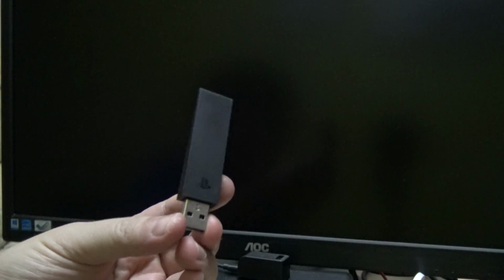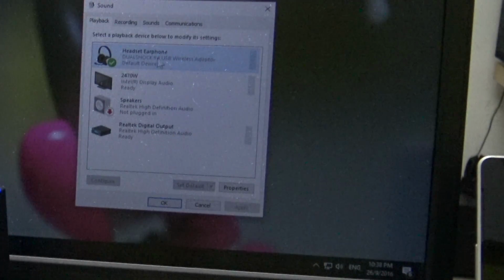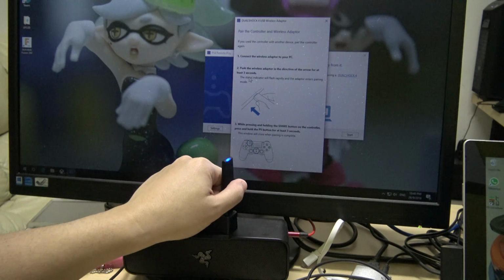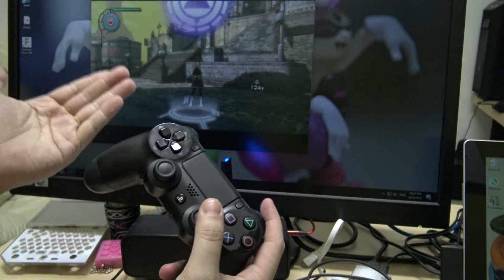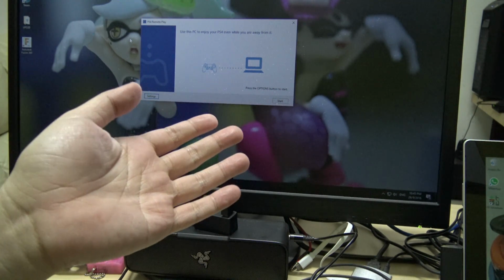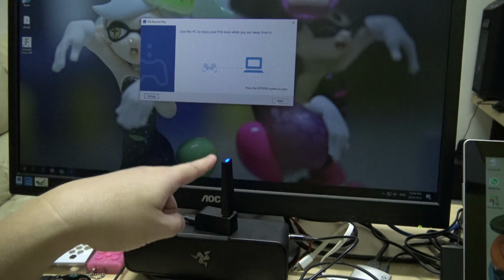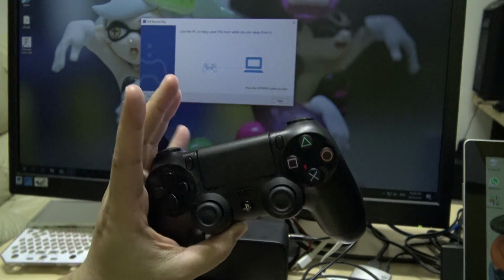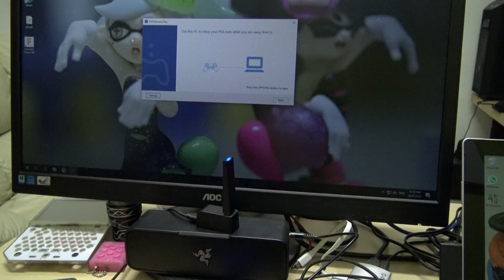Dual Shock 4 USB Wireless Adapter Review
Here's a review of the Wireless dongle which Sony made for Windows PC so you can use the Dual Shock 4 Wirelessly with your Windows PC, mainly to use with Remote Play and Playstation NOW...

Unfortunately, it doesn't natively give it Xinput capabilities though...